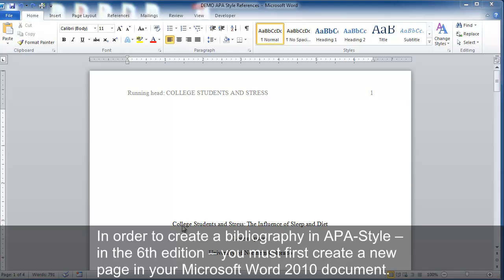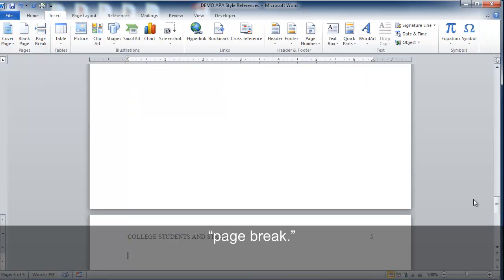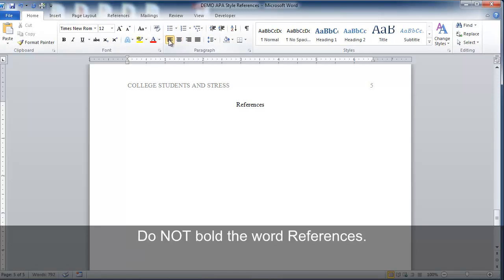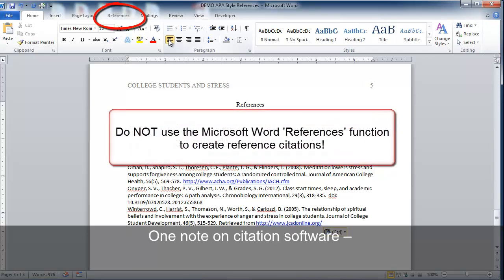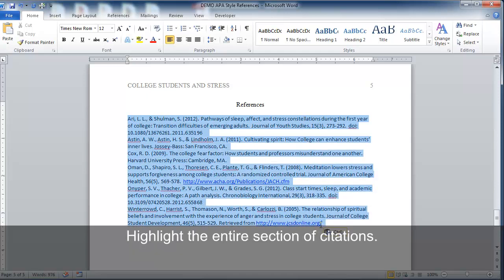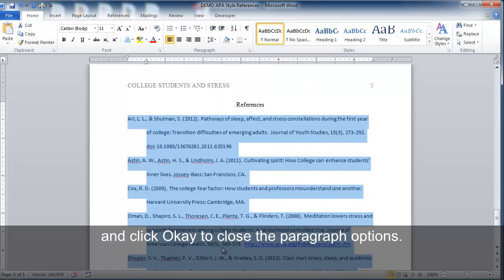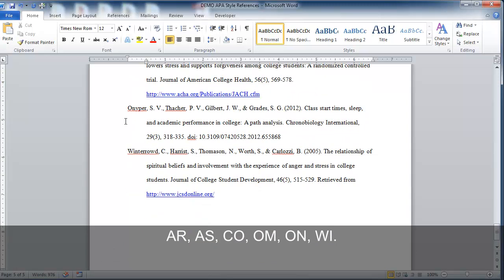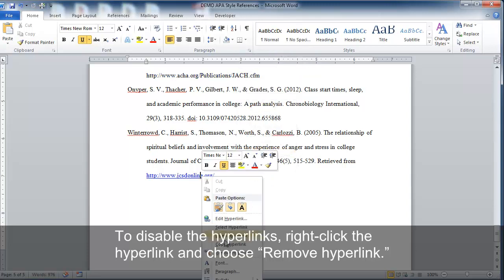APA Style Reference Page with CAPTIONS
Learn how to format your APA-style reference page. This video is captioned.